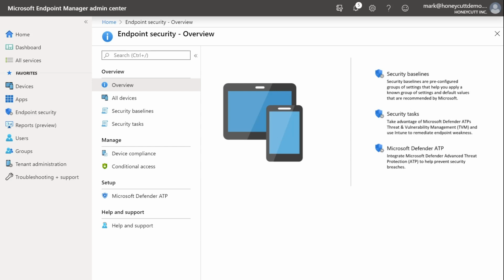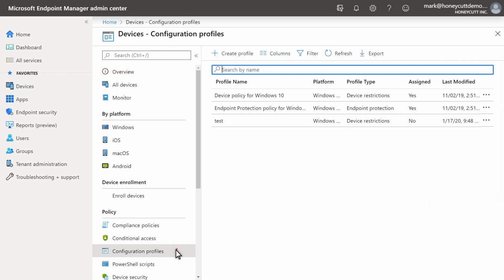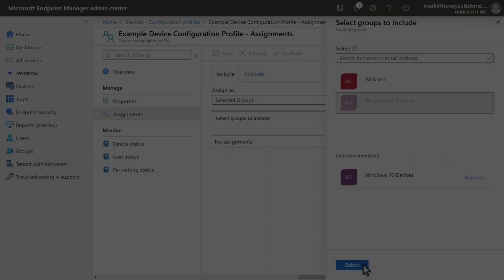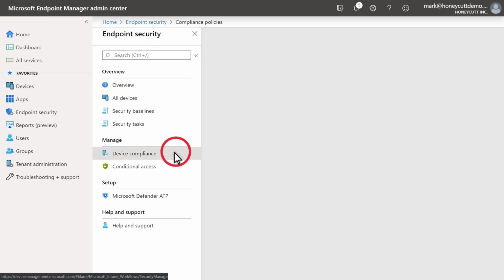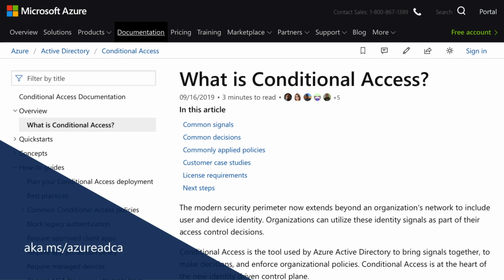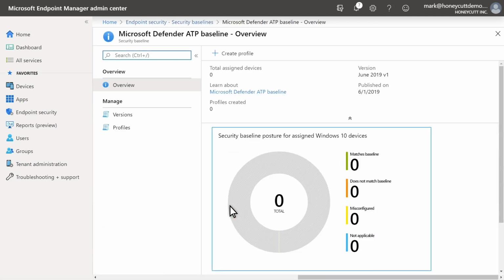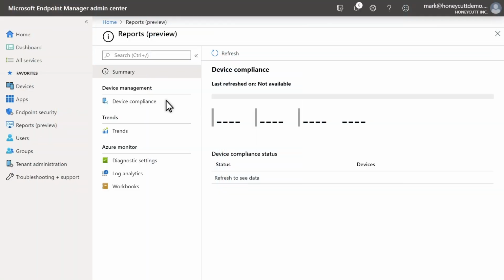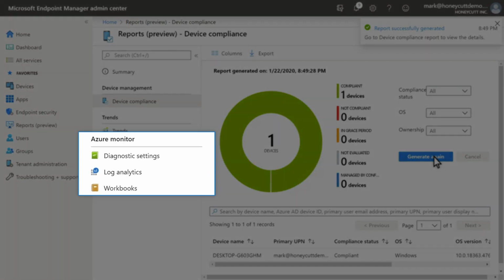Security configuration in Microsoft Defender ATP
Microsoft Endpoint Manager is a central place to manage the configuration of organizations’ devices. In this video, you’ll learn how to use it to manage security configuration for Microsoft Defender Advanced Threat Protection.